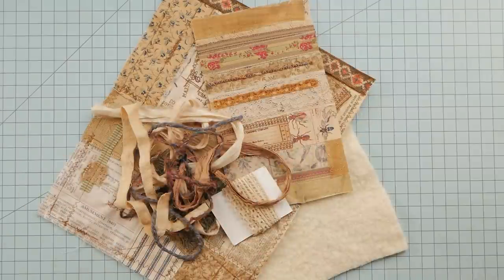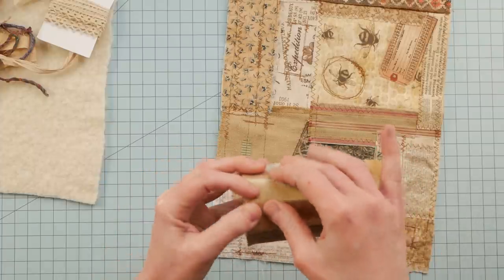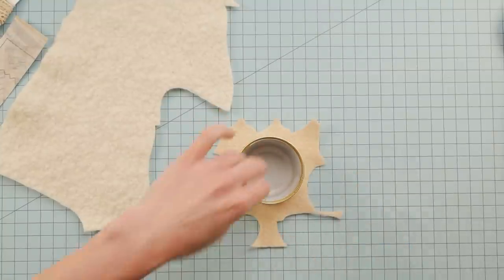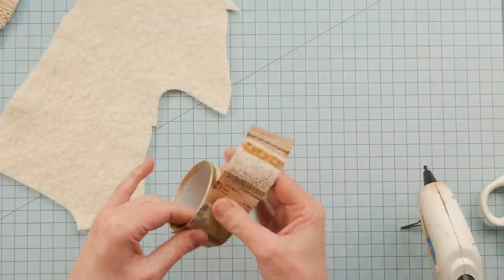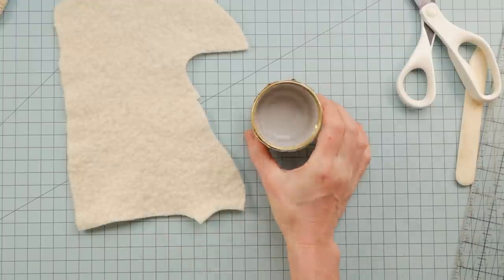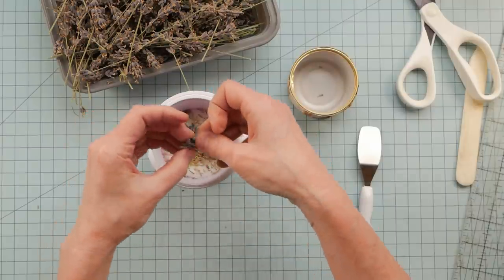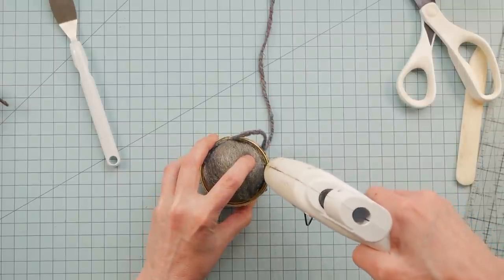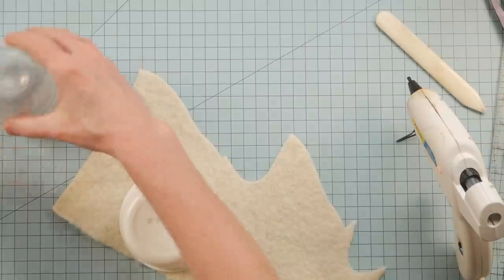CUTE PIN CUSHION FROM A PET FOOD CAN??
0:00 - intro
1:52 - covering can
9:30 - filling
14:50 - making "cushion" top
20:10 - outro